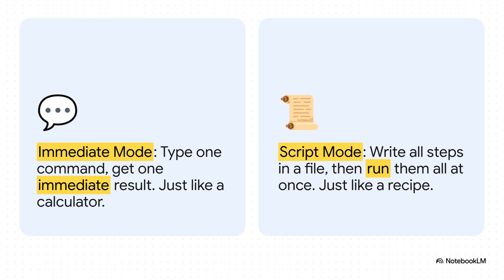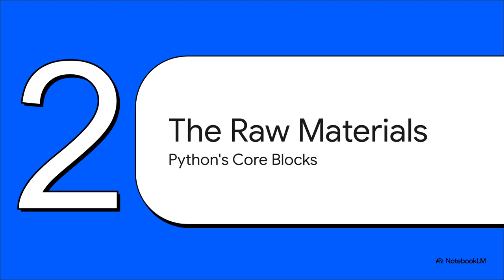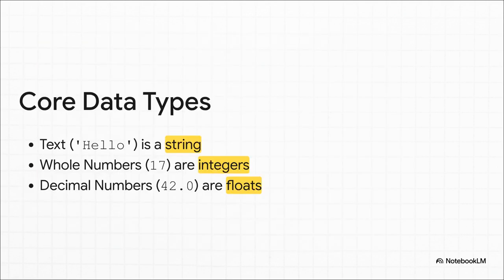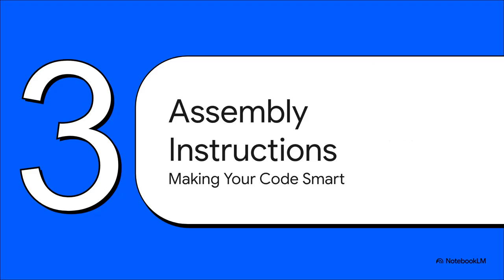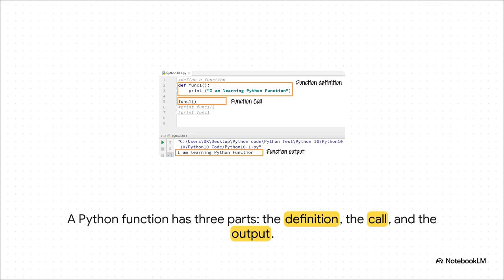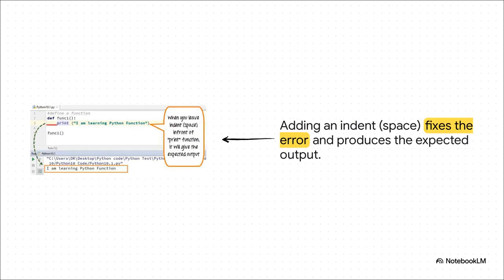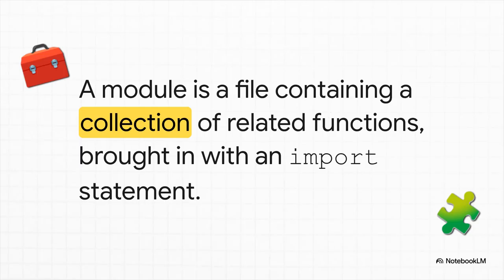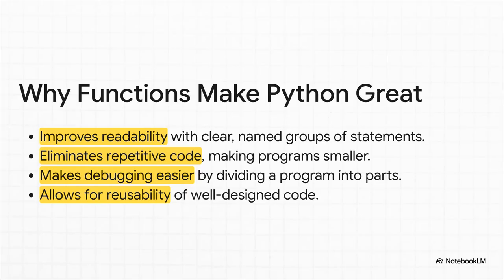1.7 Python Your First Blueprint | Python Programming Explained | Beginner’s Guide to Coding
Want to start coding but not sure where to begin? This video is your complete beginner’s guide to Python programming, one of the most popular and beginner-friendly languages in the world. Whether you’re aiming for a career in data science, web development, automation, or AI, Python is the perfect first step.

Here’s what you’ll learn:

Why Python is the go-to language for beginners and professionals alike

How to set up your Python environment on Windows, Mac, or Linux

Core concepts such as variables, data types, loops, and functions

Hands-on examples including simple programs you can write and run today

Tips for reading documentation, debugging code, and exploring powerful libraries like NumPy and Pandas

By the end of this tutorial, you’ll have the confidence to write your own Python scripts, explore projects, and continue your journey into advanced topics like web frameworks and machine learning.

💡 Call to Action:
Share this guide with friends or classmates ready to dive into programming!